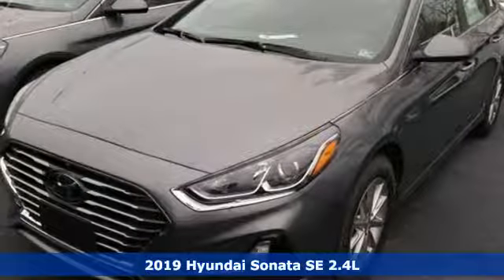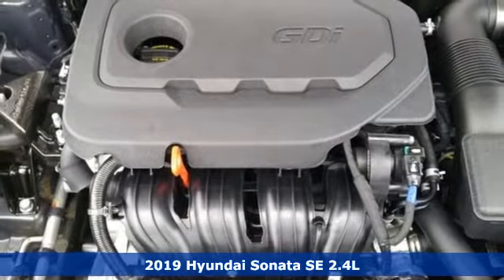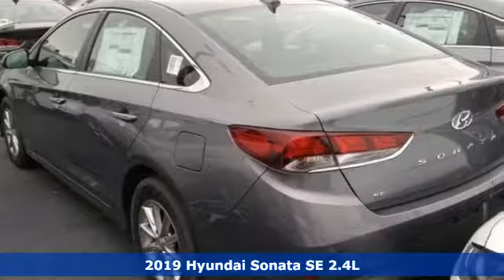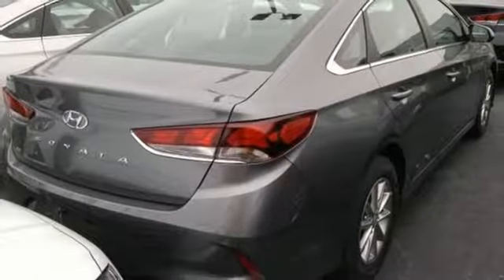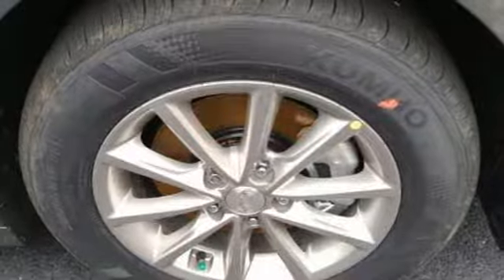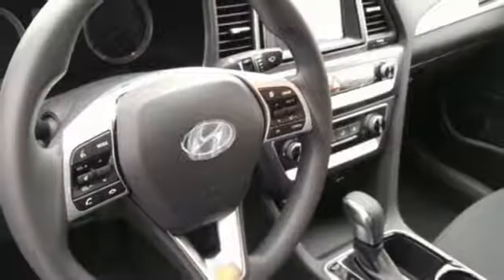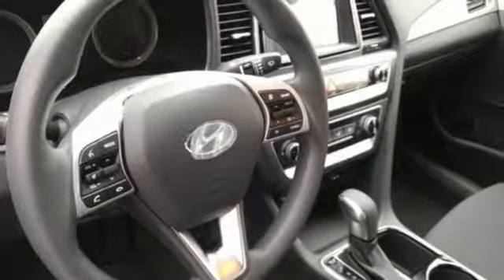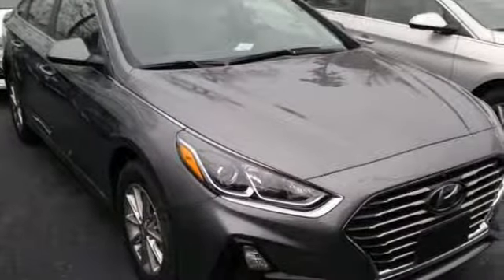New 2019 Hyundai Sonata Newport News VA Norfolk VA, VA #11190284